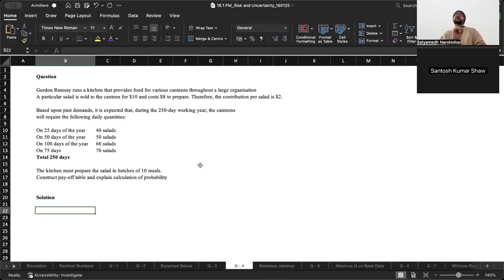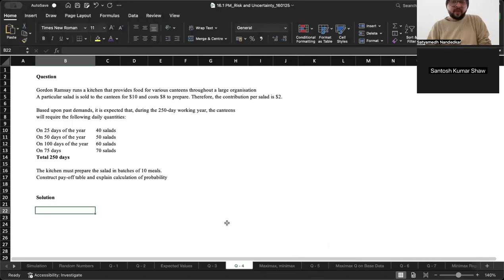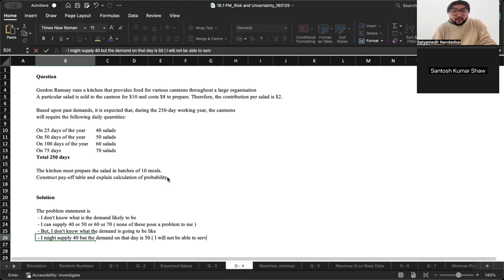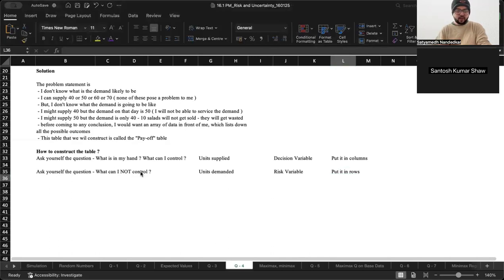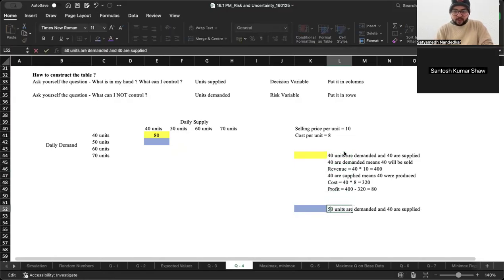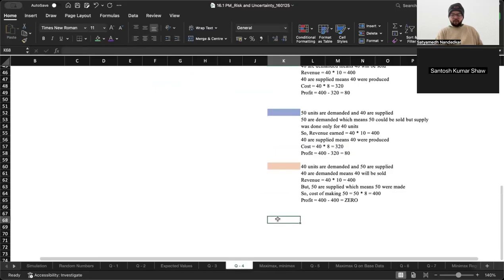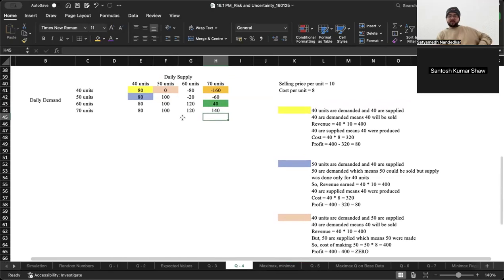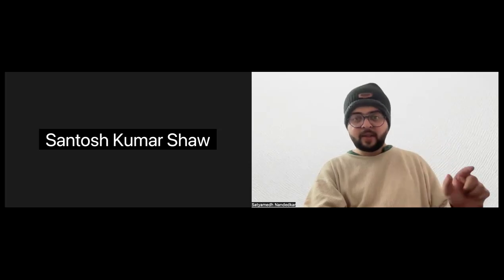ACCA PM - Risk and Uncertainty - Pay off Table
Watch this video to understand how to construct pay-off tables